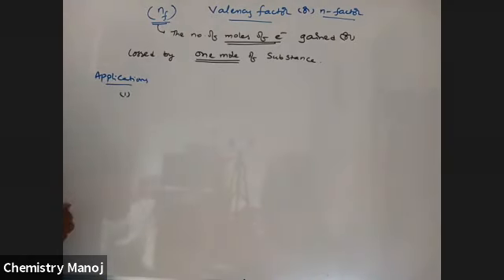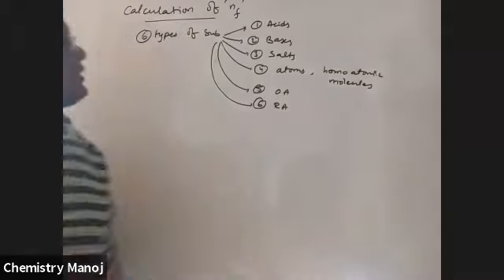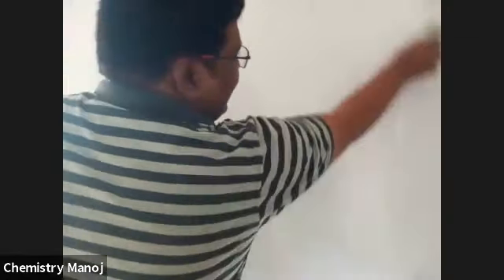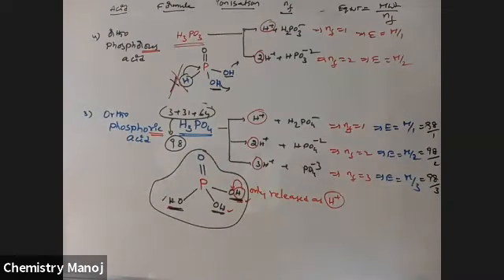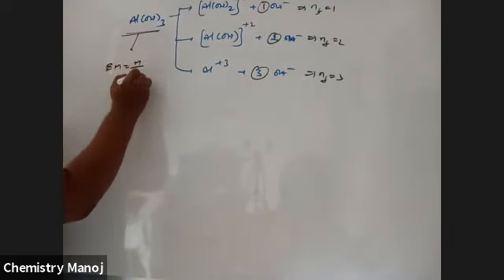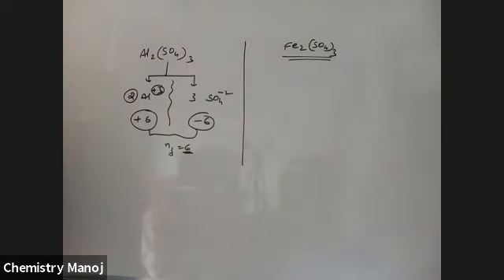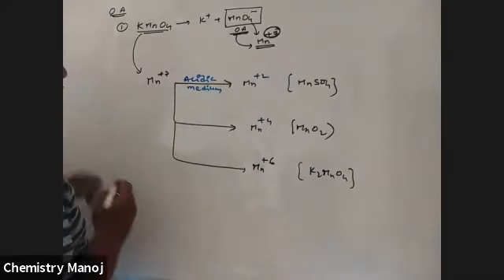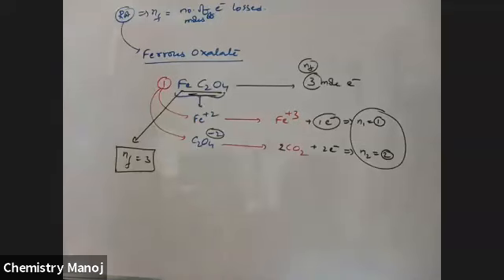Valence factor for acids , bases salts and OA/RA